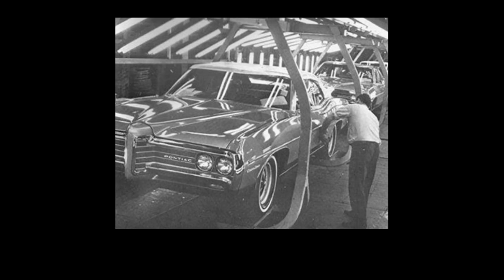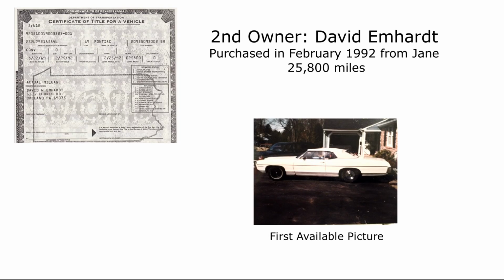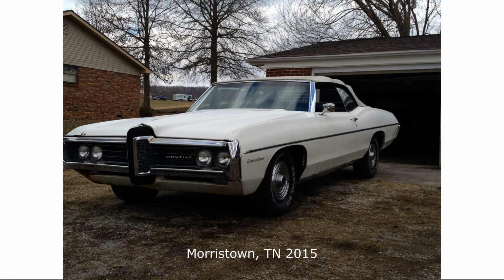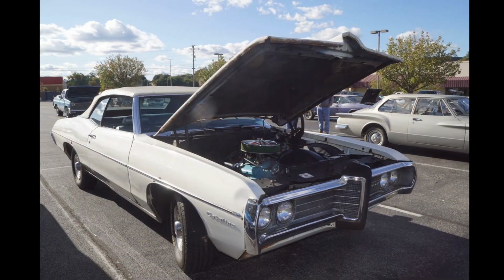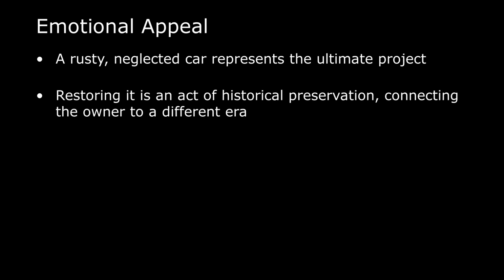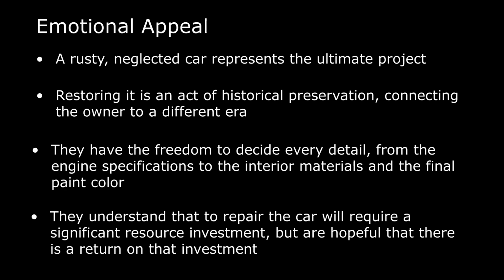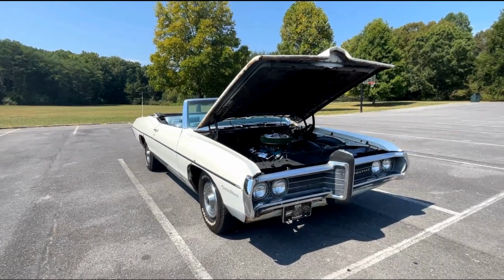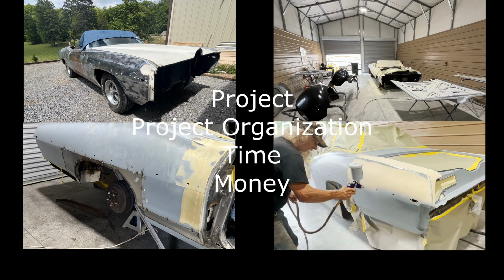The Core Conflict Every Car Restorer Must Face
This 1969 Pontiac Catalina Convertible was owned for 27 years before getting a Paint and Body upgrade.   During that time the emotional connection between the car owner and this car grew.

Like many, the owner suffered with a core conflict: The vision of what the car could be, versus the tangible reality of the work involved.  Where many assessed that the car was too far gone and would never be rebuilt, the owner would not let the dream die.

He thought he understood what he was getting into, but things did not go exactly as planned.  The project took longer and costed more to complete.

This video series outlined how this owner managed the paint and body project.  Before you begin working on a vehicle, you must understand the project, project organization, time, and money.

0:00 – Introduction
0:14 – Introduction of the Car – When & Where Produced
0:36 – Location and Ownership (4)
1:14 – Drivers to Cruise Ins, Car Shows and Parades
1:30 – Owner’s View of the Car
2:18 – Intentions & Emotional Appeal
3:09 – Core Conflict: Vision vs. Reality
3:21 – Introduction to This Series
3:40 – Stay Tuned for Part 1 – Underestimating the Project